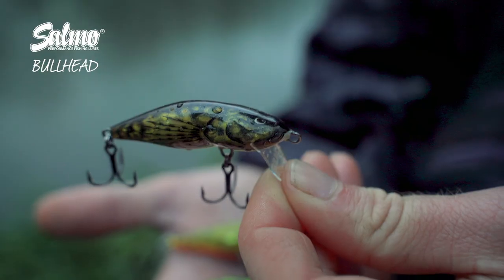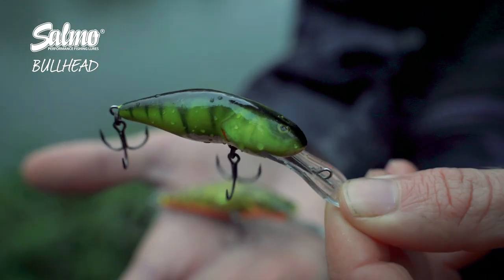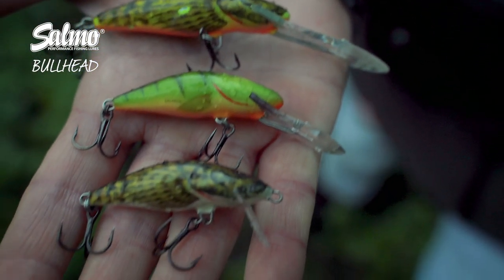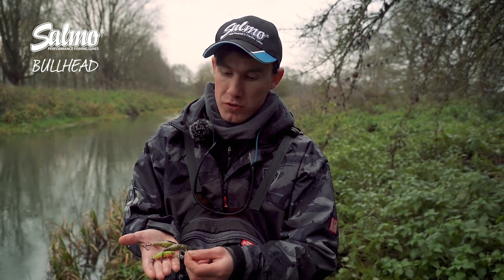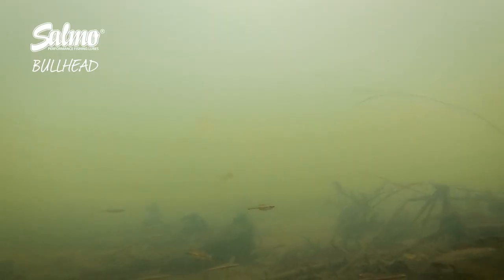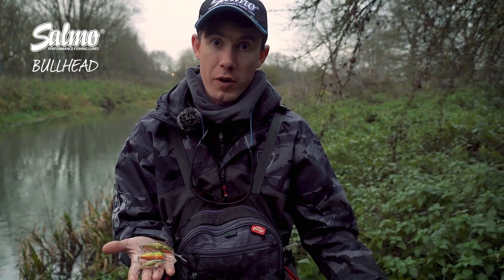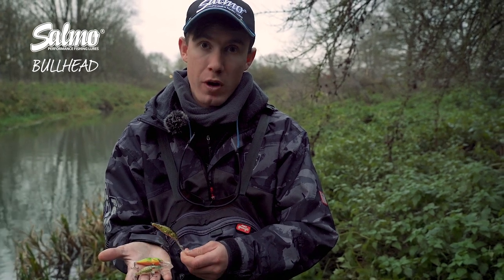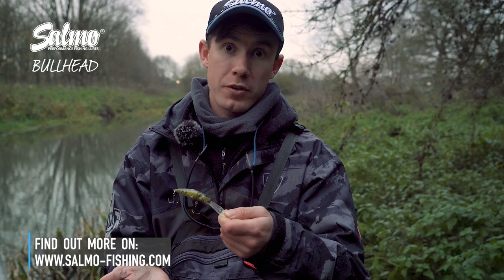TINY but MIGHTY crankbait | The Salmo Bullhead is a brilliant perch catcher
The secret of the Bullhead family is the perfect composition of form and content – shape, color and unbelievable action in the water!

In our opinion Salmo Bullhead is the best sculpted imitation available on the market. Although designed originally for stream brown trout, it has turned out to be effective for all predators in both large rivers and lakes too.

Without doubt this is a lure the perch enthusiast is not going to be without!
If you love fishing for predators then Salmo TV is place for you. Our channel covers insight in targeting everything from pike, perch and zander to catfish, asp and chub, with expert tips and tactics from our anglers to help you catch more and bigger fish.
Salmo videos also showcase our latest predator fishing tackle products and innovations, including lures, rods, reels, braid and accessories across our three brands; Fox Rage, Fox Rage Cat and Fox Rage Predator, Lew's and Strike King.